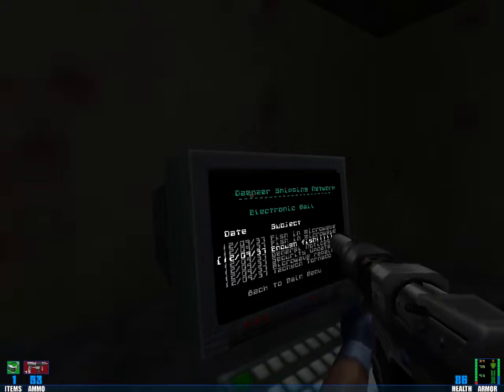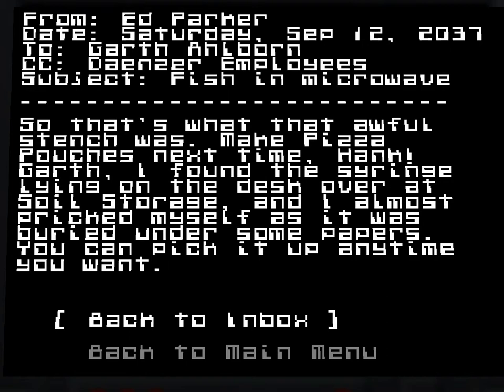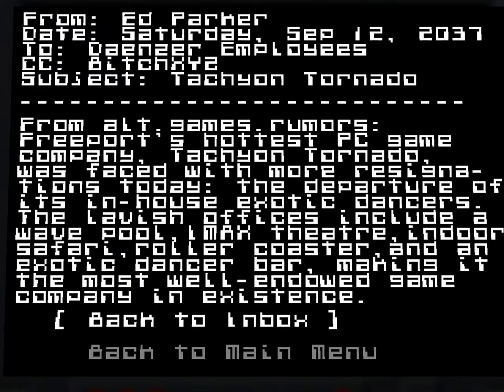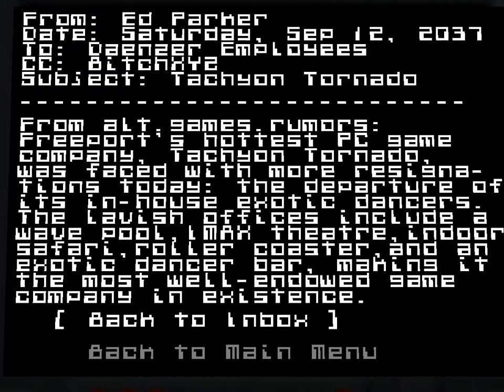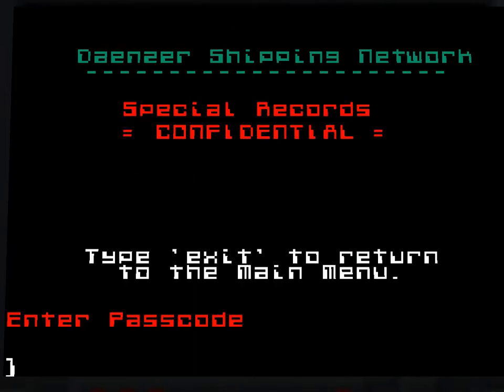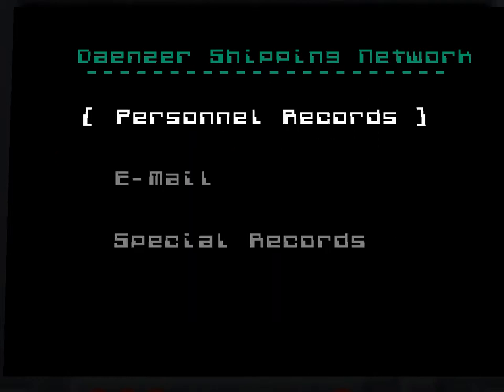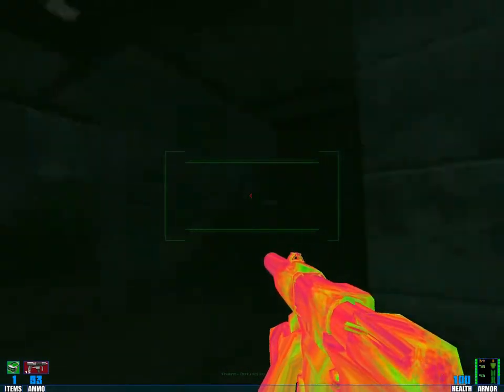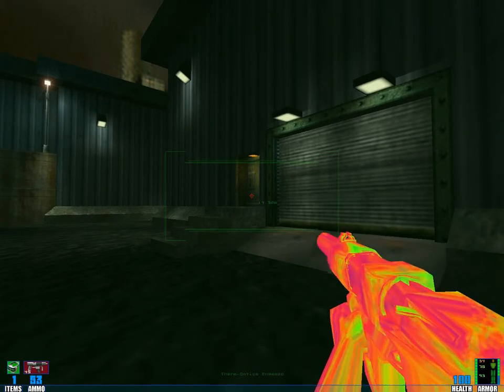Let's Play SiN: Wages of SiN #15: Searching for Secrets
Wherein I refuse to end the Daenzer shipping level, because I suspect that we have missed some secrets. As it turns out however, the only thing we missed was a bag of cheese pops.